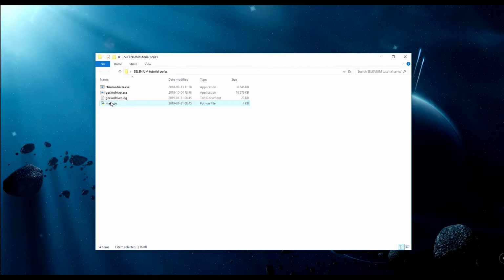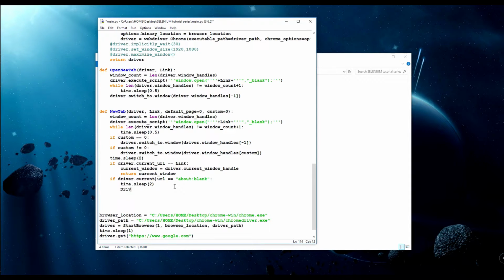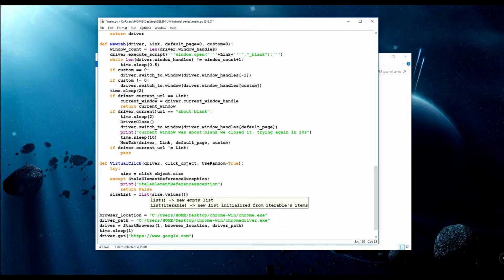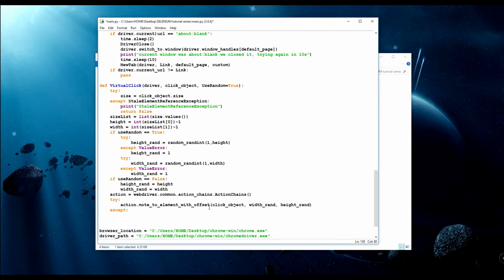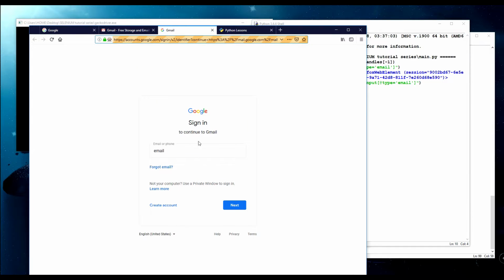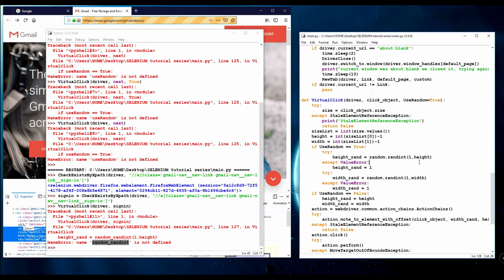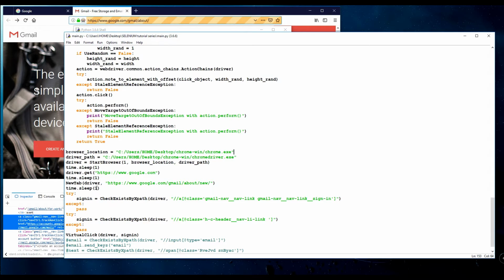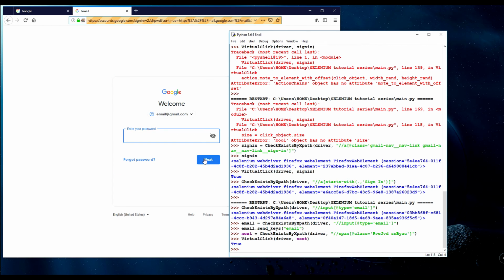Selenium Webdriver with Python tutorial - CLICK as human part #4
When we are creating an automated bot to do stuff for us on the internet, usually we are doing this for a reason. The reason may be to get some cash, data, or something like that. Usually, these sites may have protection from automated programs. If we will use "click()" default Selenium function, we would click virtually on a center of an object. It's easy to track or protect from such clicks. But if we would create a function that could click as a human, no one could say that we are using a bot. So in this short tutorial, I will create a virtual click function.